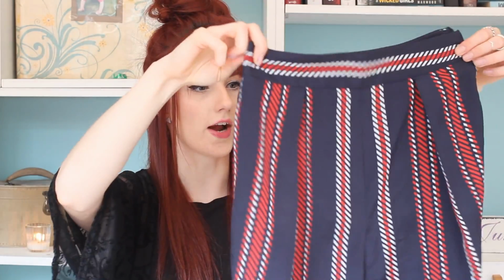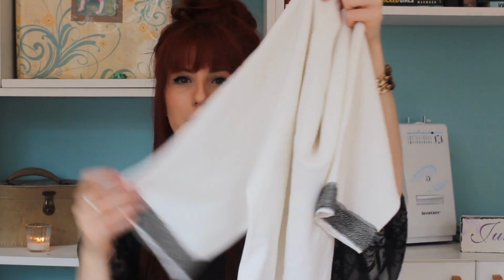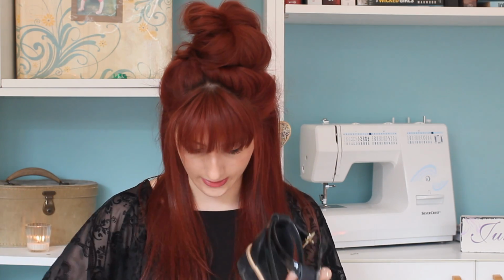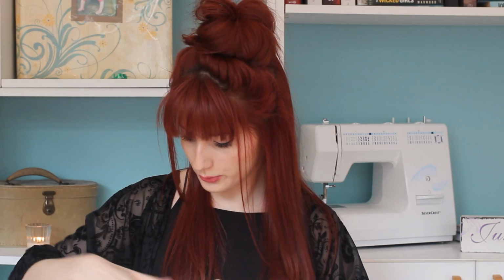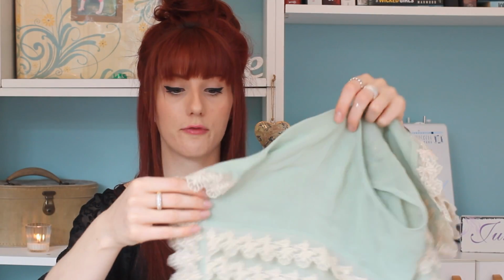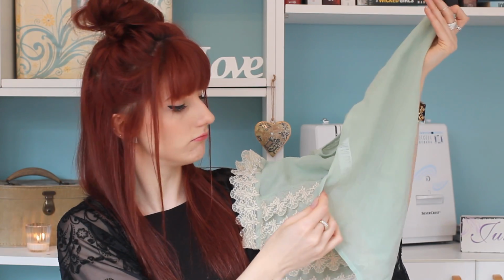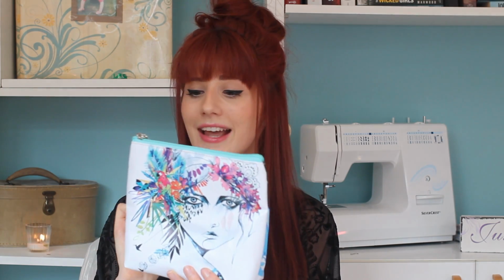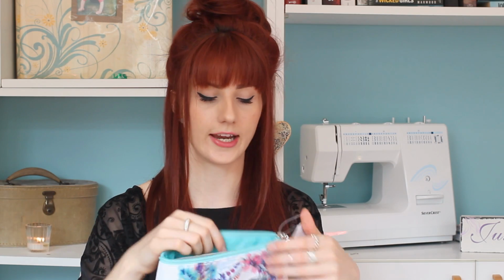A SMALL SPRING HAUL | Zara, Office, Topshop & More! | Wonderful You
Click 'show more' for links to stuff you can buy online...

HAIR: Coloured by my hairdresser using a brand called MATRIX

Office Shoes
Topshop Lace Top
Topshop Knickers (not online)

WHAT I'M WEARING:
Missguided Crop Top

Some items mentioned may have been sent to me for review purposes, but are only featured if I use them regularly. In this case they will be marked with a * for your reference.

Camera used: Canon EOS600D
Lens used: Canon 40mm